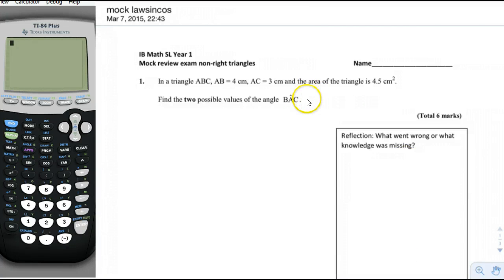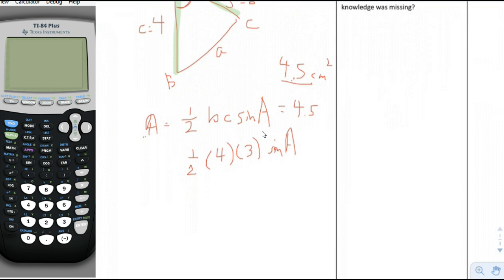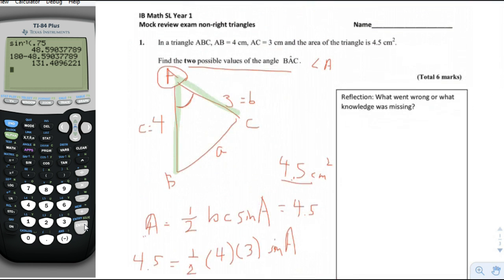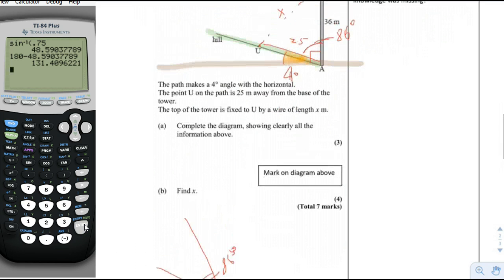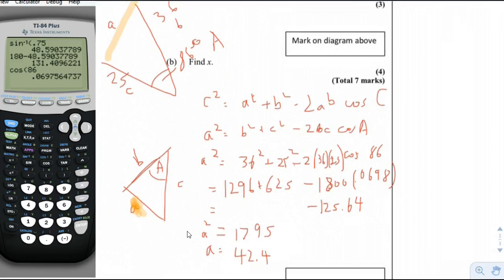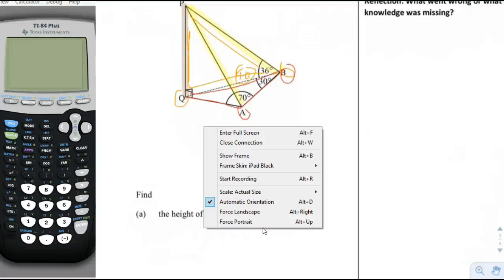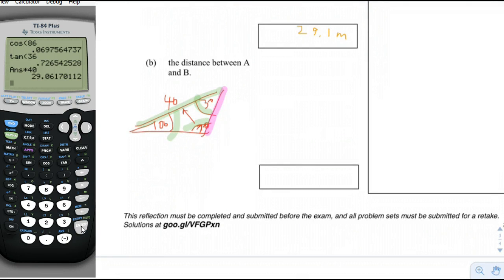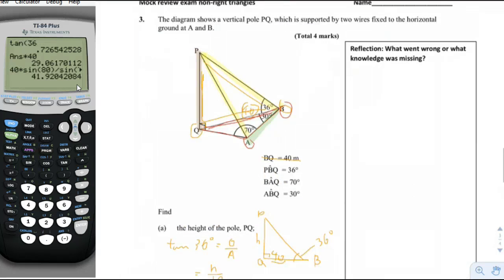Math SL review nonright triangle solution